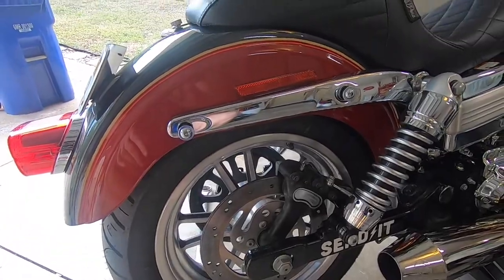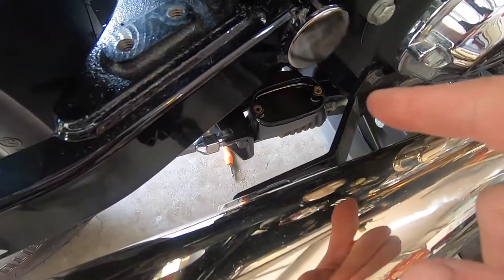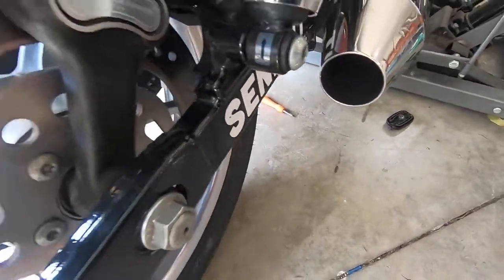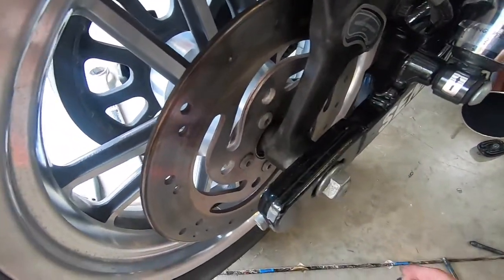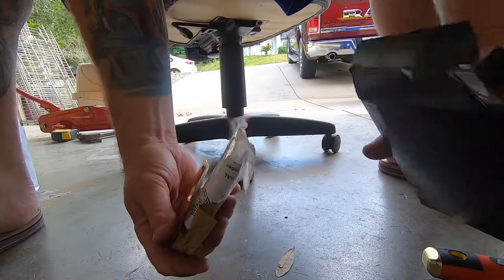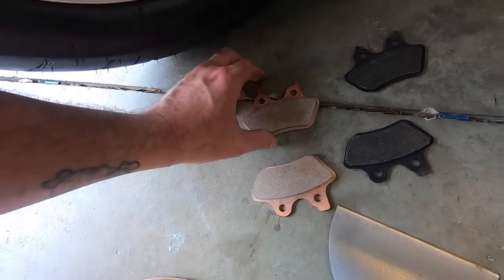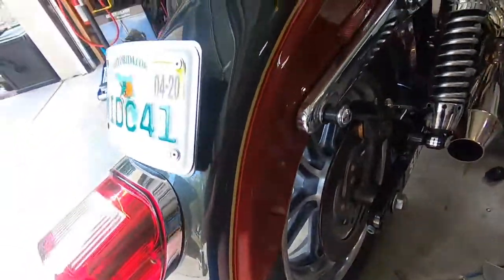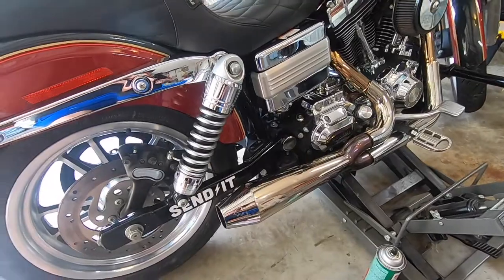How To Change Harley Dyna Brake Pads Without Removing Wheel | 06 FXDL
This video shows you the process I do to change the rear brake pads if I can't, or don't want to remove the rear wheel. This is for demonstration purpose only, do not try what I do at home. If you are unsure of your abilities, take it to your local mechanic.